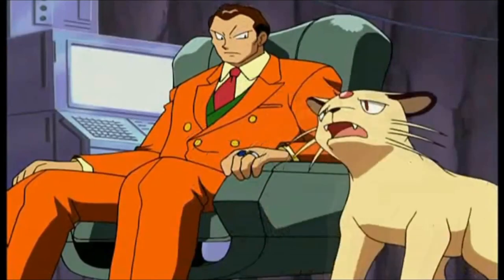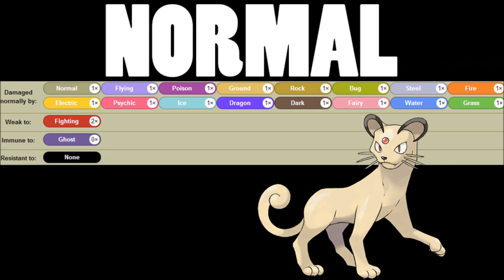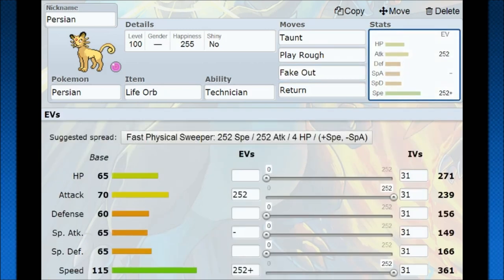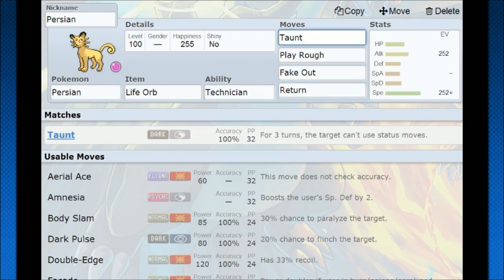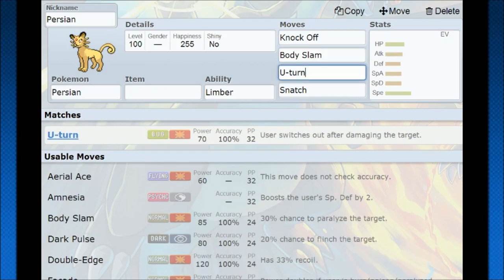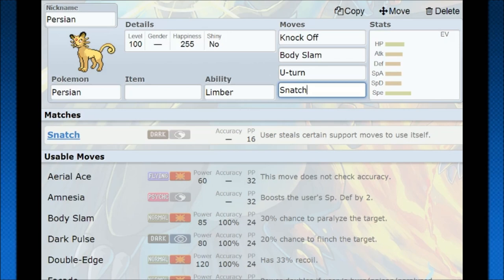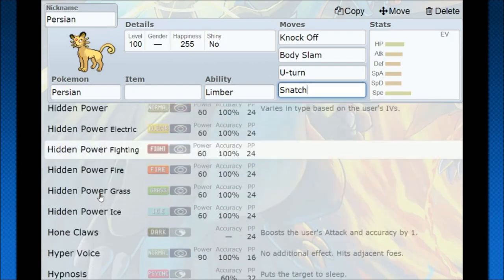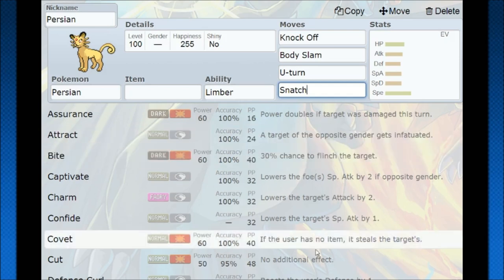How To Use: Persian! Persian Strategy Guide!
Persian is a fast pokemon that I feel has some decent potential. Its overall stats make it tricky to use in most circumstances but it can still have good overall damage and supporting. I encourage trying to make the most of it with Snatch and Double Battles.